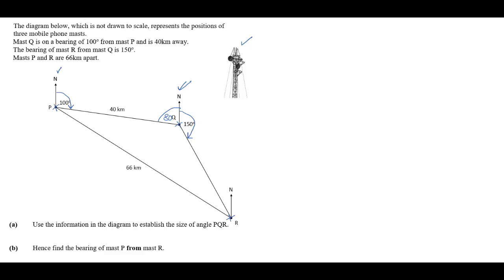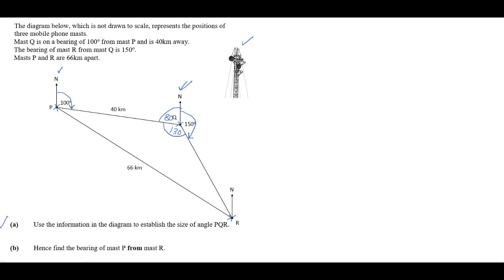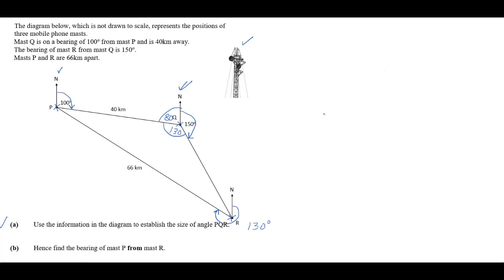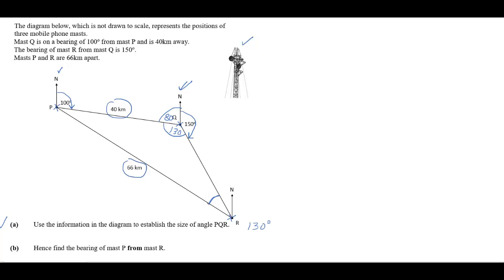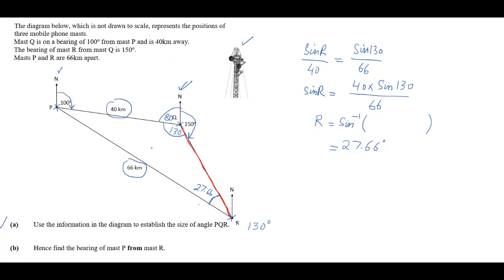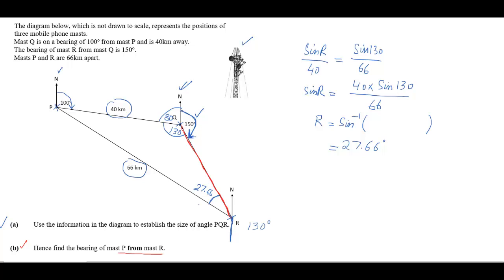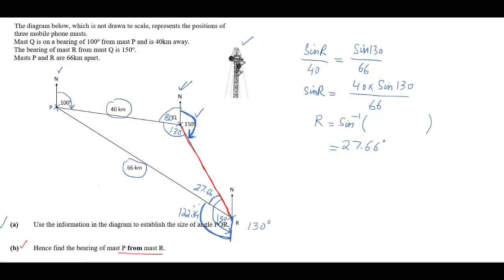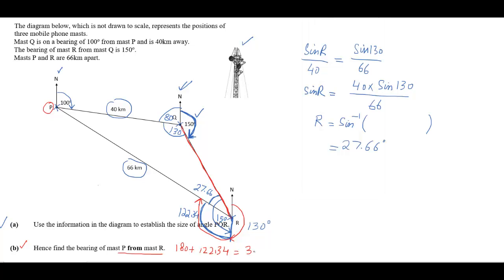BEARINGS - Exam Style Questions - PART 1